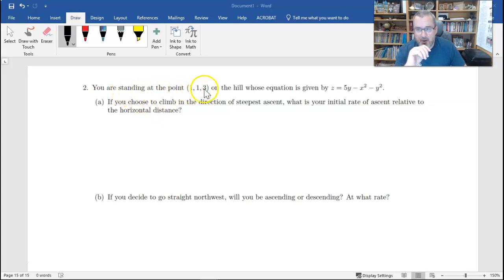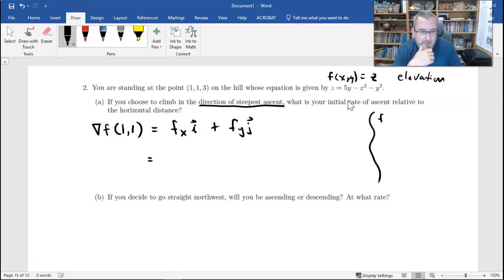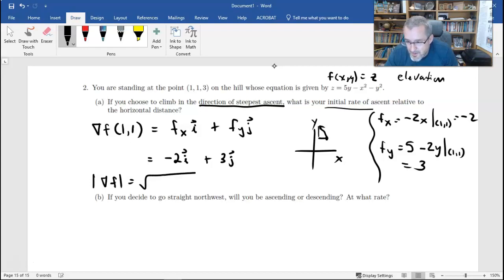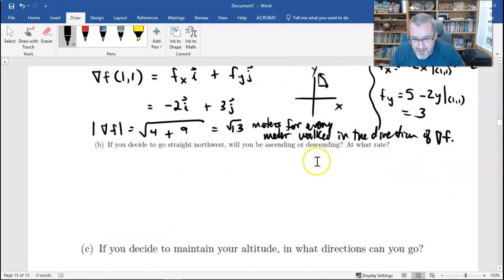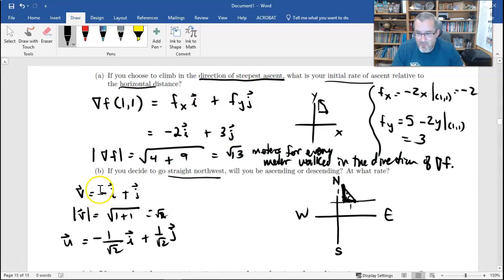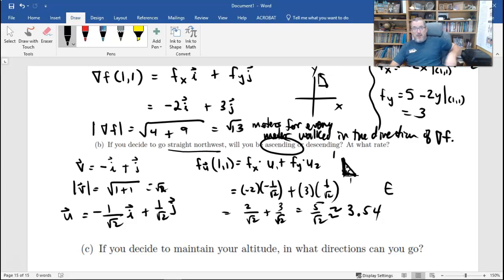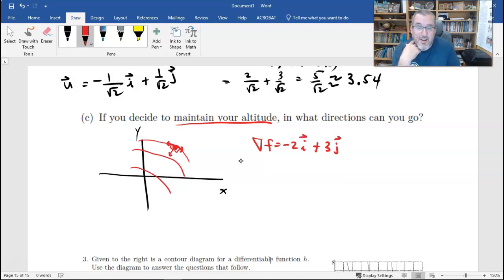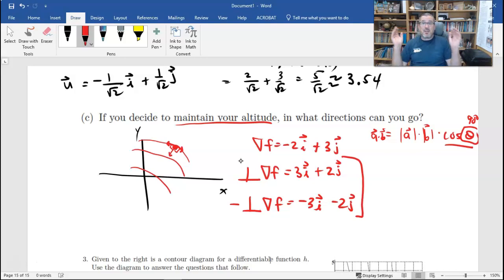Module 7 Packet - Video 4